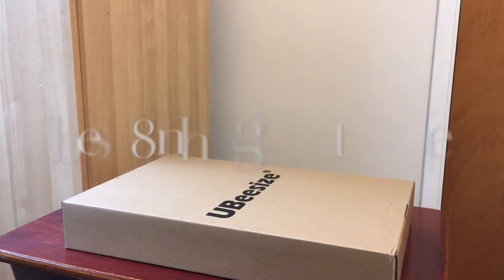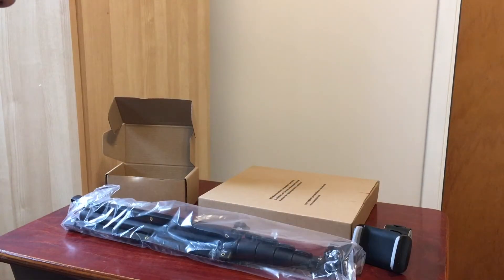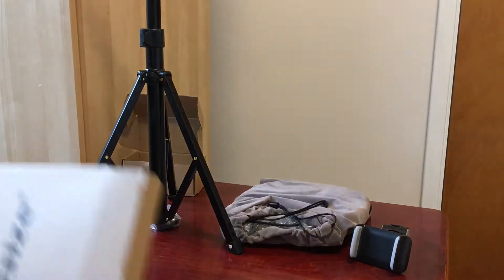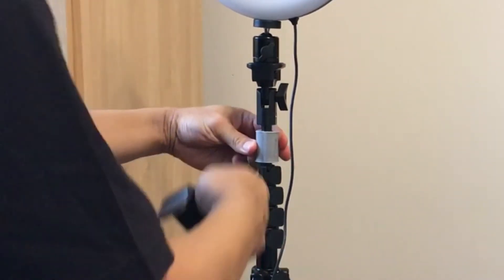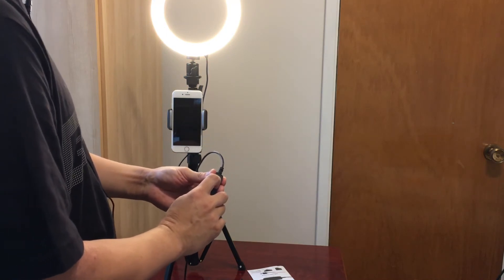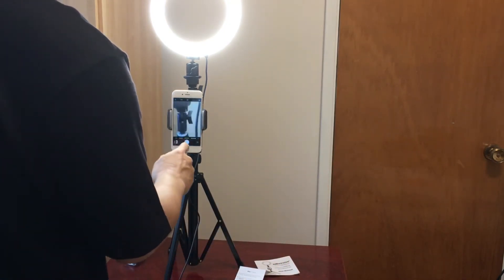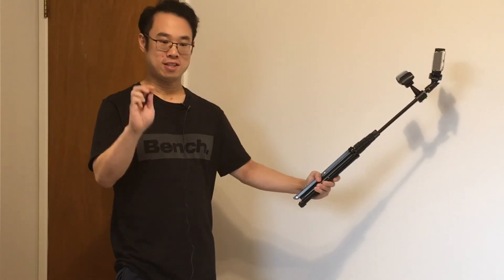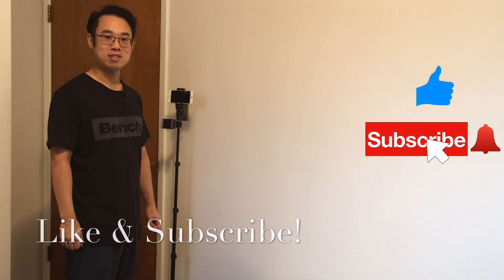Ubeesize 8 Inch Ring Light Cell Phone Holder Stand Review In 2020 (Watch Before You Buy!)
My honest review of the Ubeesize 8 inch selfie ring light with tripod stand & cell phone holder. The stand is made of good, sturdy quality.The stand extends up to 50 inches in height, and can hold an iPhone or Android phone.

The Ubeesize 8 inch selfie ring light with tripod stand & cell phone holder has a dimmable ring light. There are 3 colors to choose from:
1) Warm light (3000K)
2) Cool white light (4500K)
3) Daylight (6000K)

Each mode has 11 levels of brightness from dim to maximum brightness. I personally like the daylight mode because it resembles natural sunlight.

The Ubeesize 8 inch selfie ring light with tripod and cell phone holder was easy to assemble. No tools are needed. The lowest height is 17.5 inches which is perfect for vlogs or making videos if you want to put the stand on your desk to film your vlog or video. The ring light is powered by USB A and can be plugged into a laptop or any USB charger.

The phone holder can be rotated from landscape mode to portrait mode. It is compatible with all sized smart phones. This Ubeesize 8 inch selfie ring light with tripod and cell phone holder is perfect for making YouTube videos, Instagram stories, or Facebook stories. You can even turn it into a selfie stick to take a picture.

The included remote control is very useful to take a picture or video when your phone is far away.